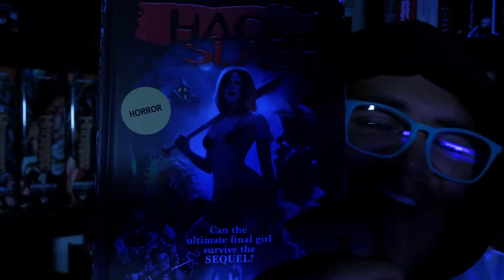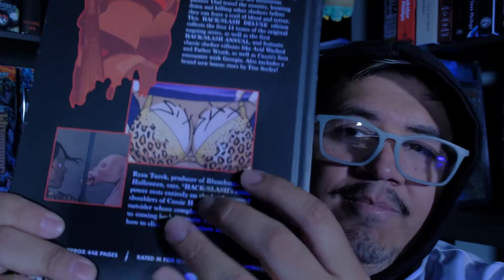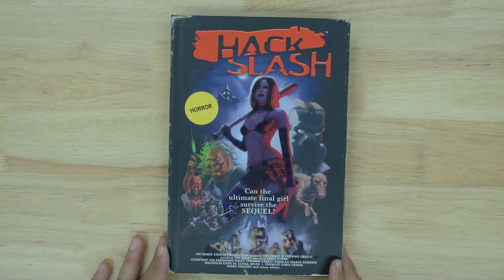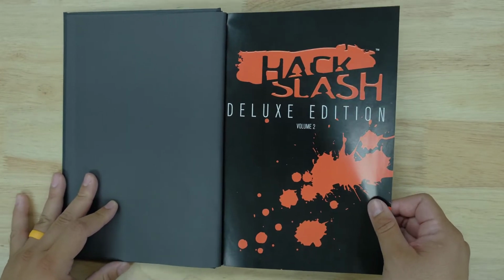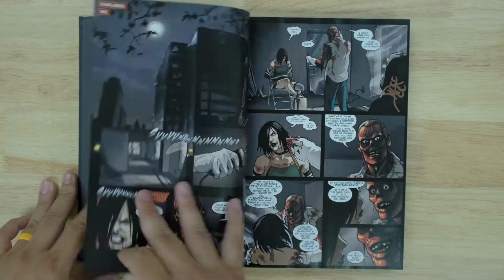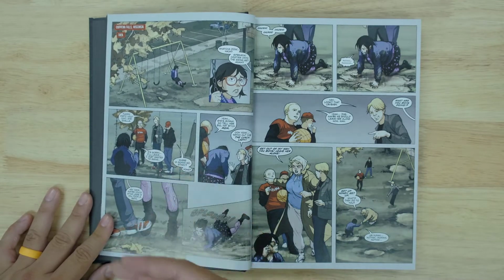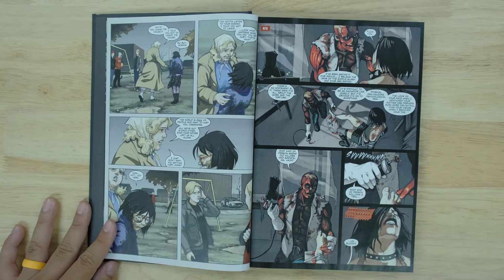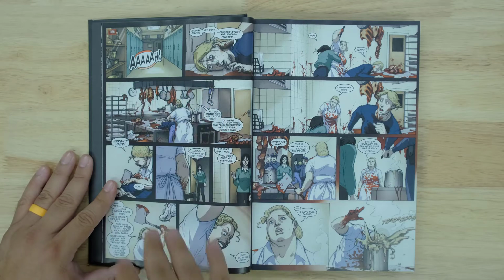HACK SLASH - Scary Story Spectacular!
whatnot account: organicpricedbook